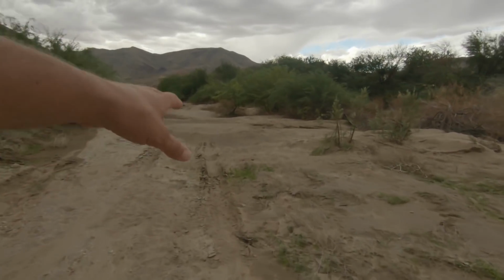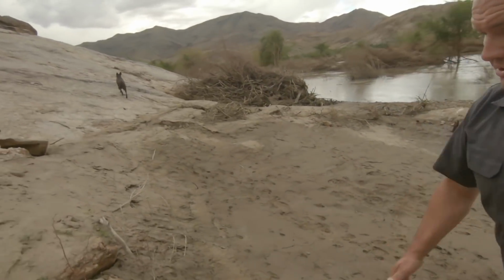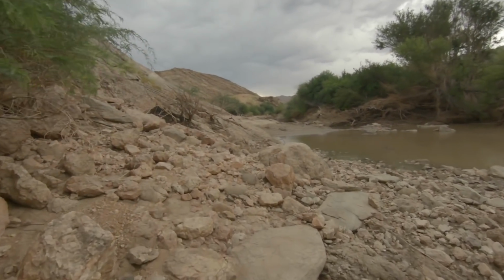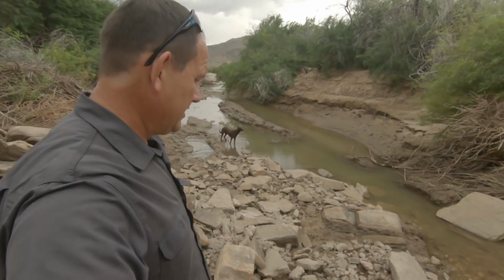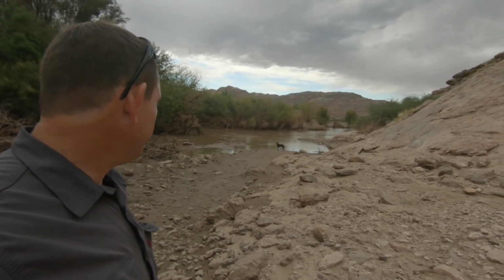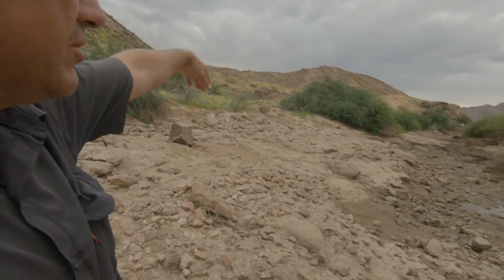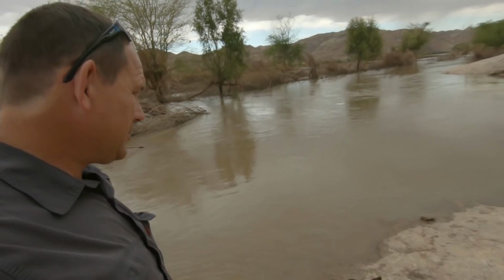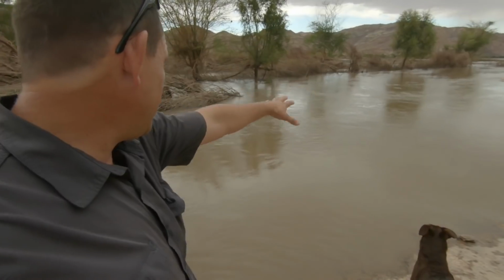Orange river 27 February 2022 ,Not in flood anymore, but the road to Doringbaai camp still closed